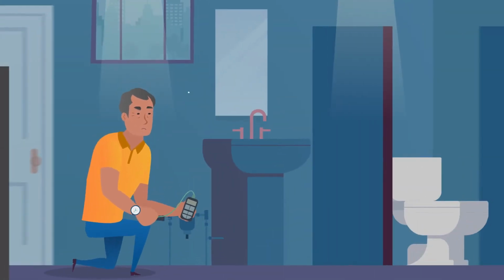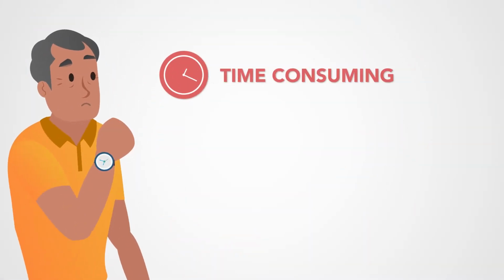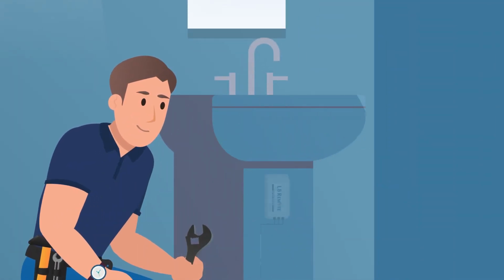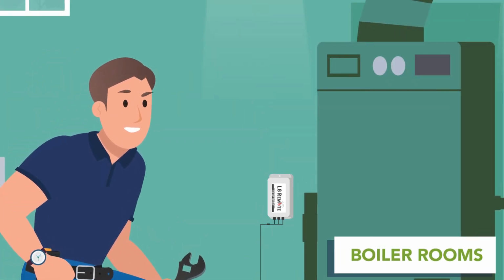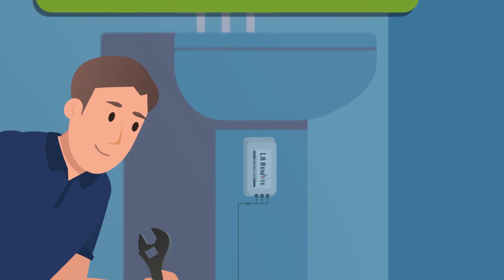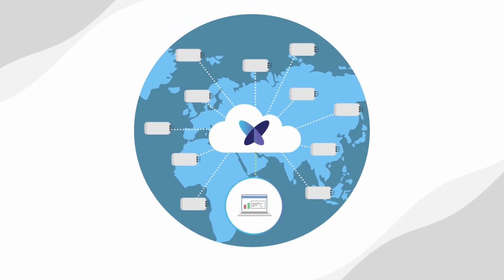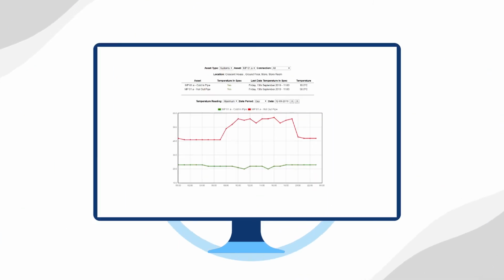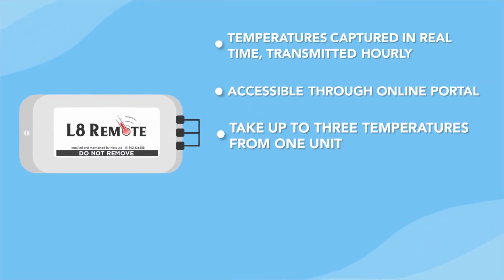L8 Remote- water temperature monitoring system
Safeguard your businesses' water system by installing this remote water temperature monitoring system by NANT.

The L8 Remote Monitoring Device is a revolutionary new way to ensure that your water supply is safer than ever. Designed specifically to meet regulatory requirements for the Legionella control code of practice, the L8 Remote leverages connectivity and real-time data management to provide up-to-the-hour temperature readings  of your water.

The L8 Remote offers potential savings of time and money against traditional, manual, monitoring techniques. It’s easily connects to pipework and connects with the cloud to produce analytics and alerts from the data. Users can be given access with varied permissions.

L8 Remote represents a best-in-class digital solution for water monitoring that is reliable, affordable, and innovative.